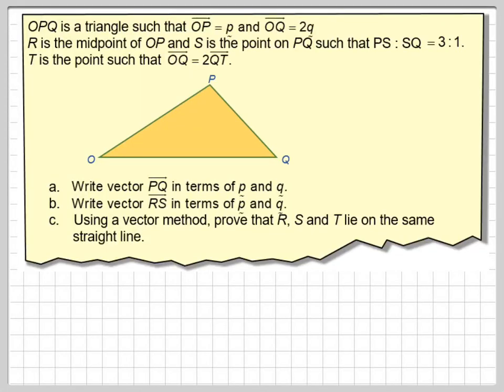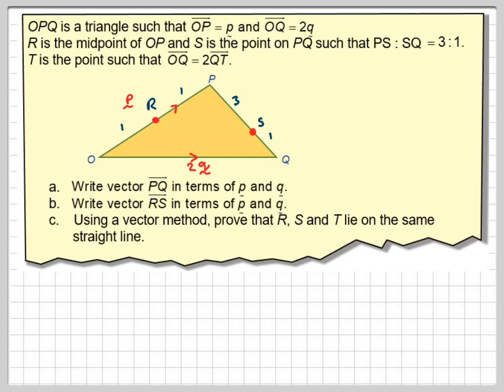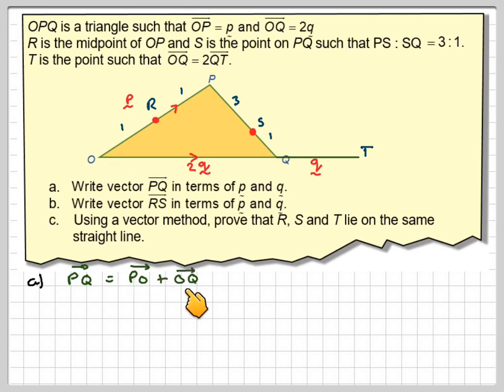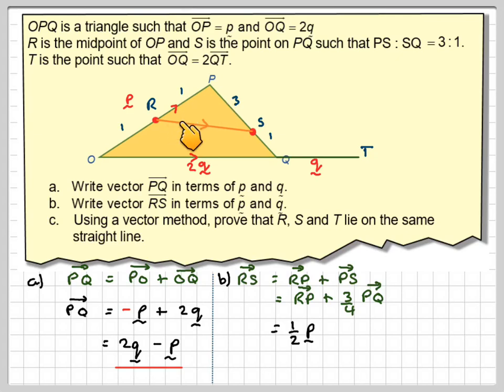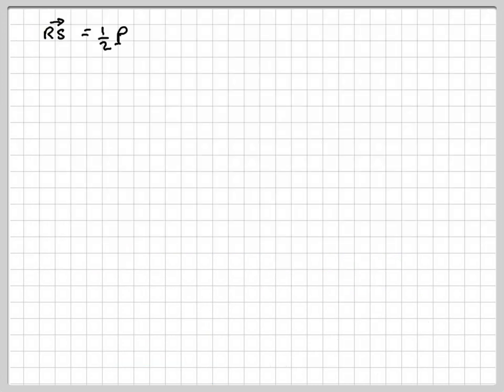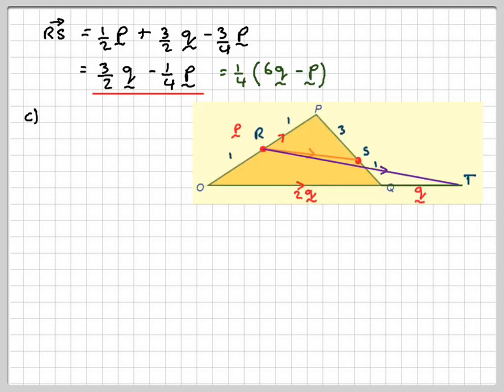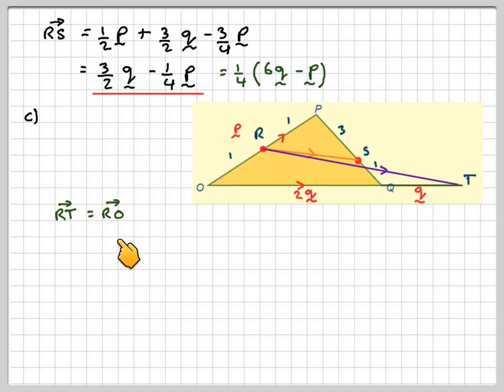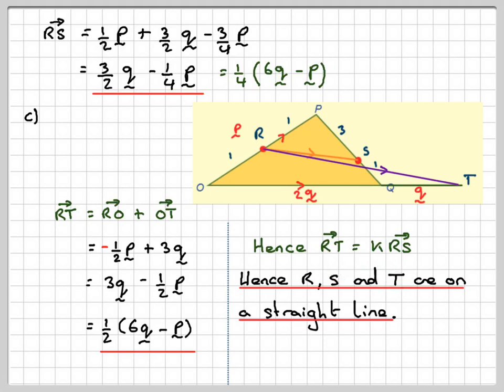Proving three points lie on a straight line using vectors